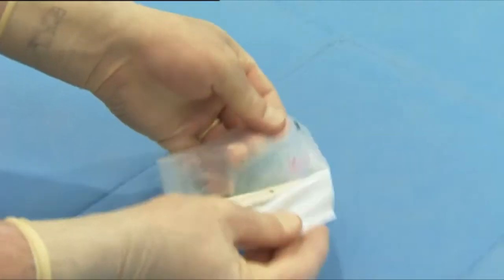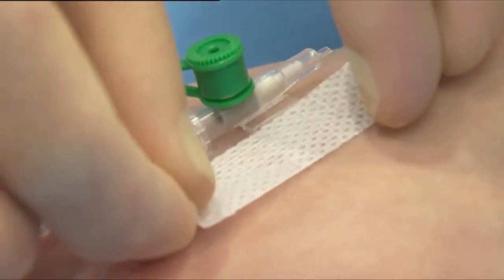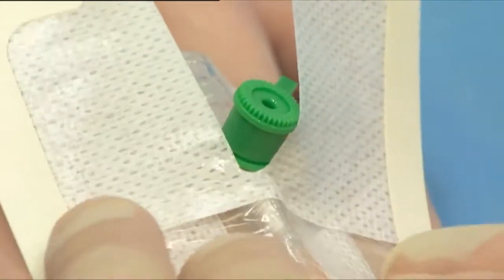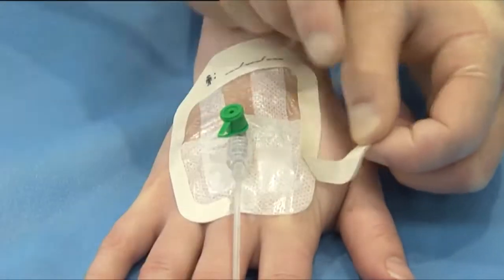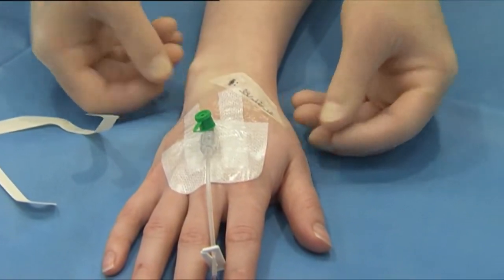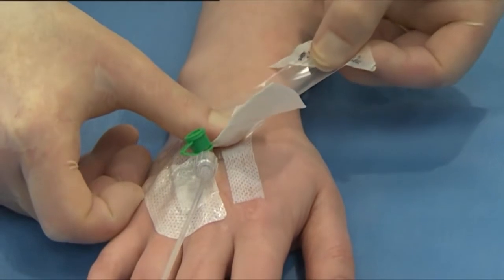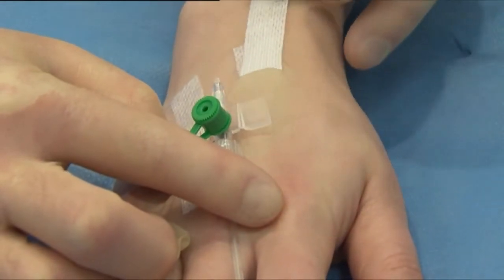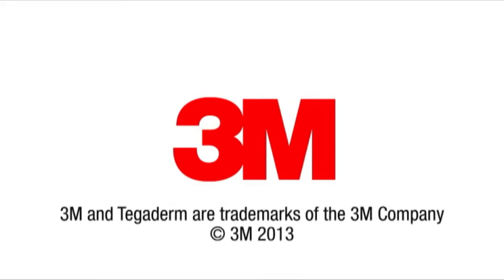How to Apply and Remove the 3M™ Tegaderm™ Transparent I V Dressing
Learn how simple it is to apply and remove the transparent I V Dressing made by 3M a leader in top quality products.